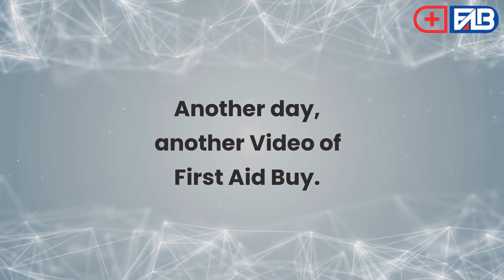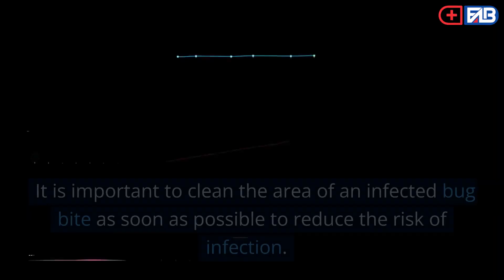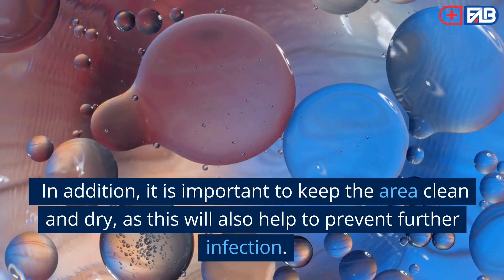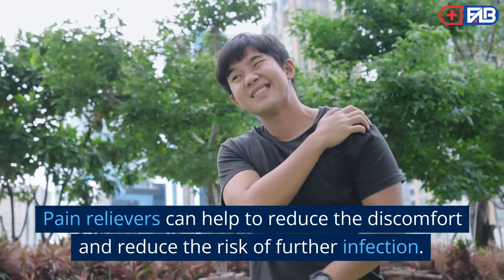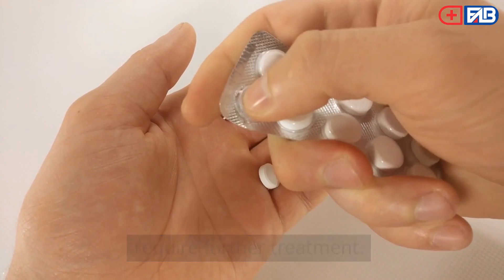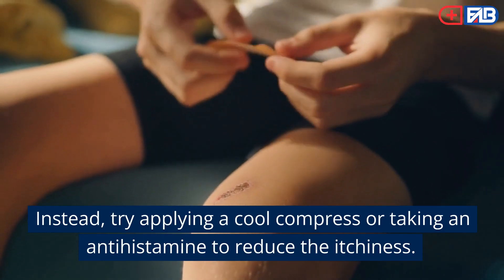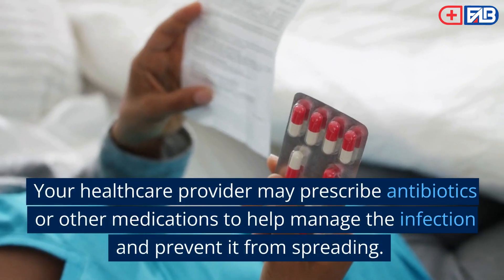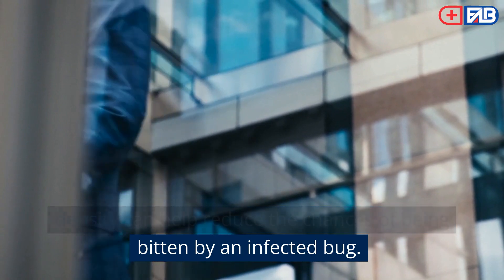10 Easy Steps Infected Bug Bite Treatments First Aid Buy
10 Easy Steps Infected Bug Bite Treatments   First Aid Buy

Are you tired of pesky bug bites ruining your outdoor fun? Have you been bitten and noticed an infection setting in? Don't fret! In this video, we will share with you 10 easy steps to treat an infected bug bite.

Our expert advice includes simple at-home remedies that can help alleviate pain, reduce inflammation, and prevent further infection. We'll cover techniques like applying a warm compress, cleaning the wound, and using over-the-counter medications.

We understand the frustration of dealing with an infected bug bite, so we've made sure our tips are easy to follow and require minimal effort. By following these 10 simple steps, you'll be able to quickly treat your bug bite infection and get back to enjoying the outdoors.